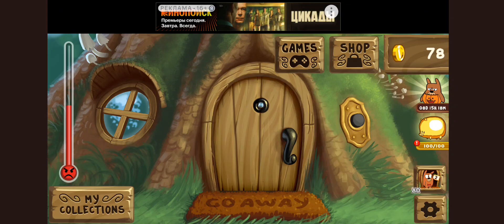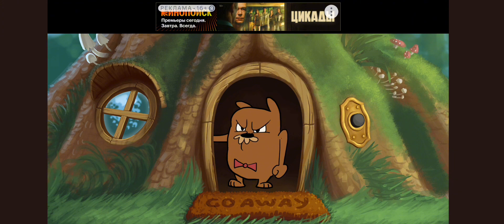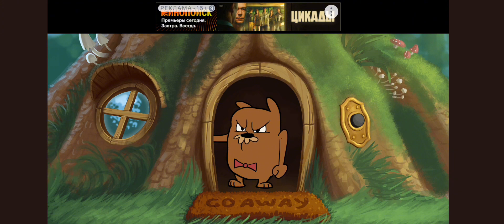домик домик динь динь динь